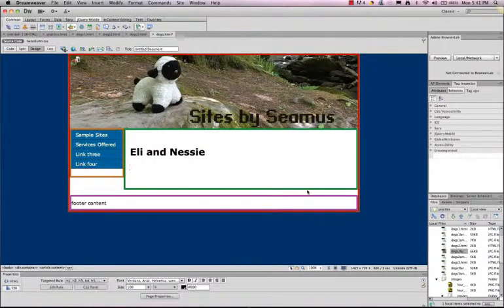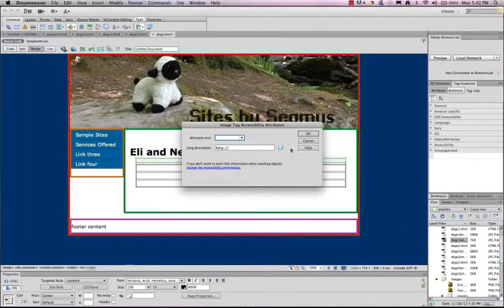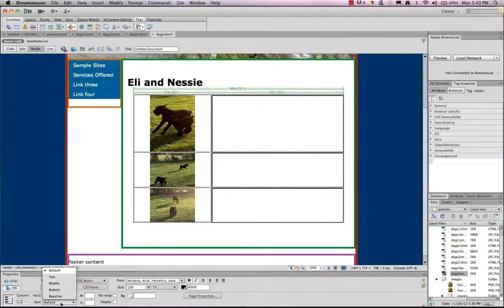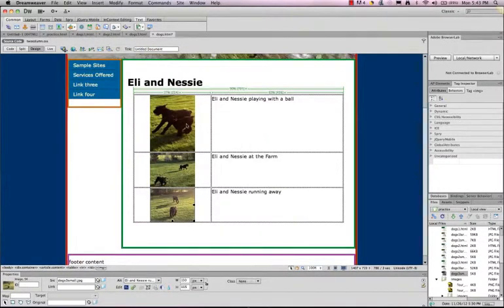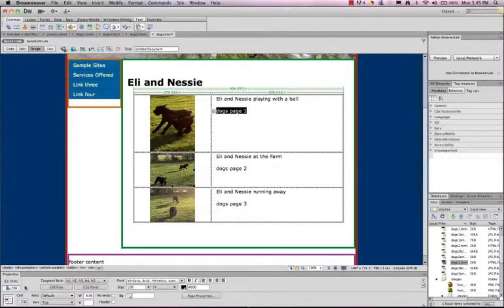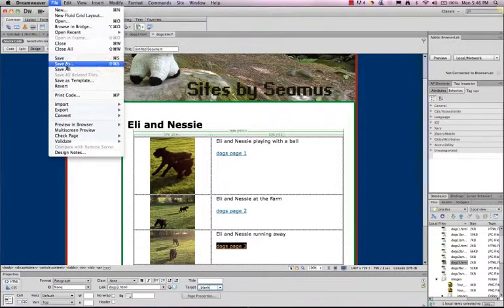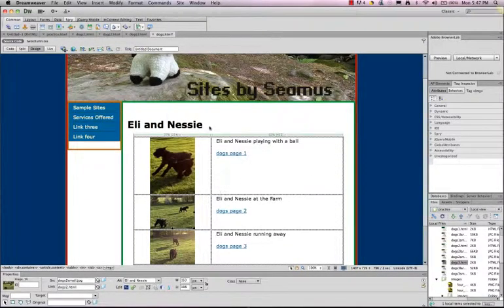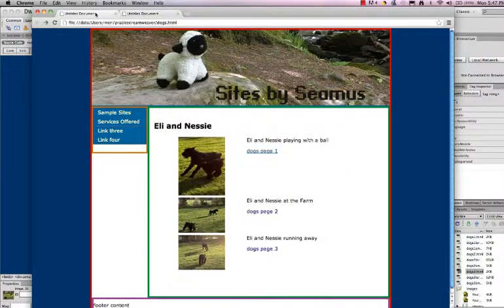Adobe Dreamweaver - Creating links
Creating links in dreamweaver: links from images, links to a new blank page, links from text, links by typing, draging, or searching through folders